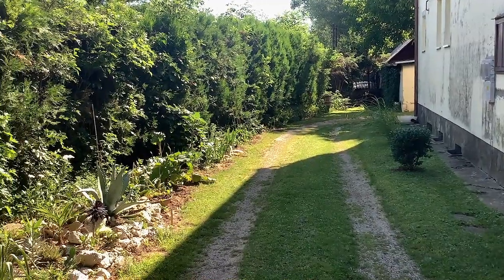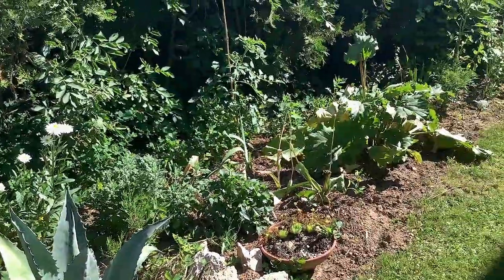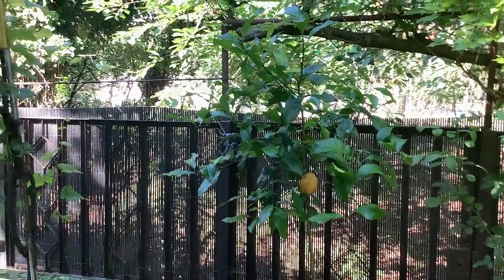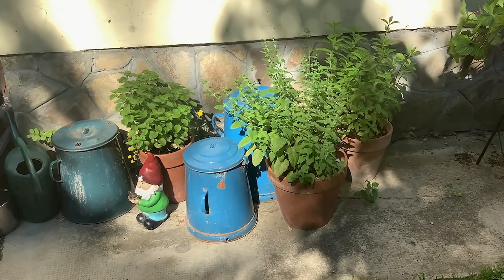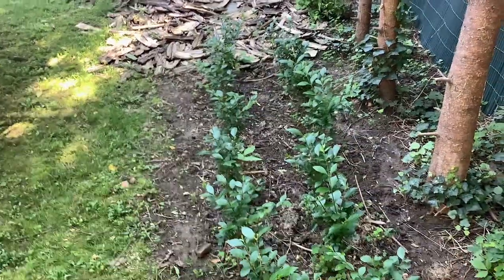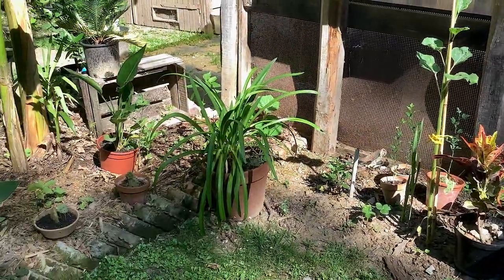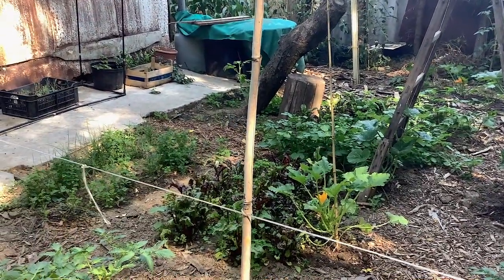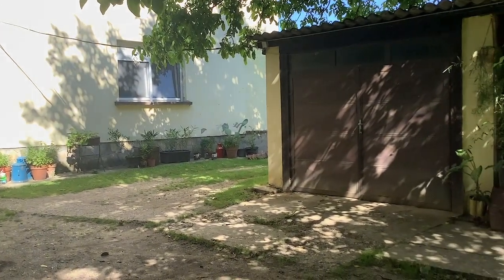Early Summer Garden Tour - Flowerjoos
Thank you for asking how the garden is - and here is an update at the middle of June.
The tomatoes, courgettes and squash are very happy, but some cannas and dahlias didn’t survive and regrow, but everything changes and it is still looking good!

Hope you enjoy the tour and the bird song